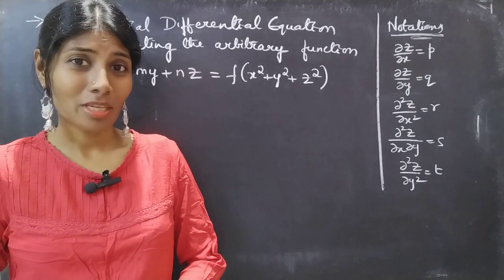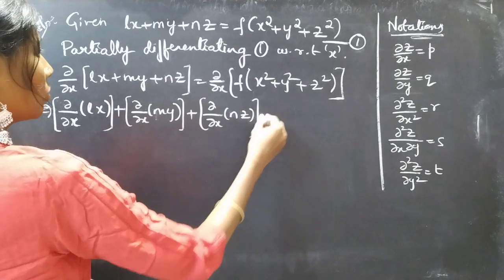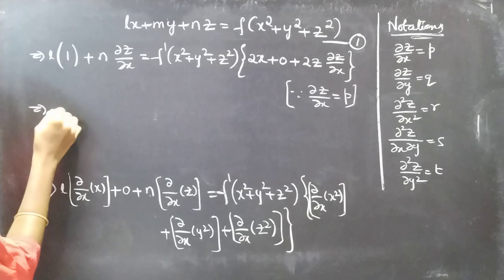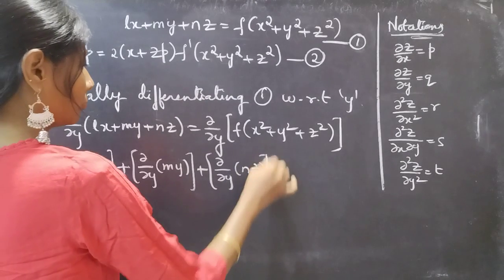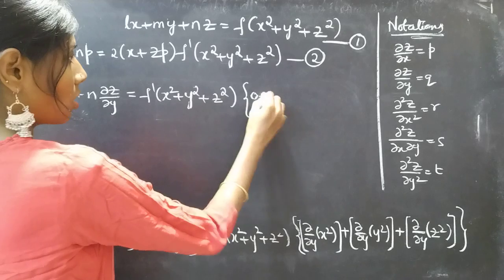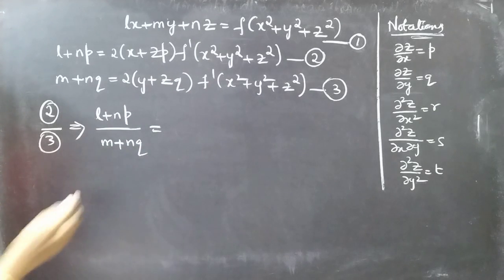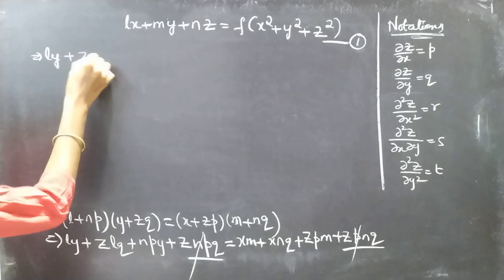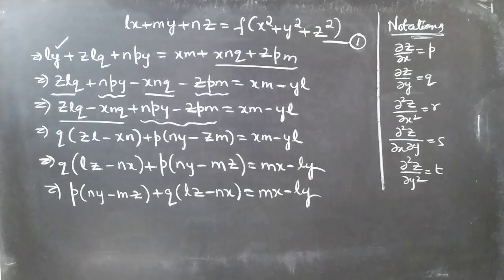lx+my+nz=f(x^2+y^2+z^2) byeliminatingthearbitraryfunction PartialDifferentialEquations L1k,194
Hello, People!

With♥
Chinnaiah Kalpana🌸